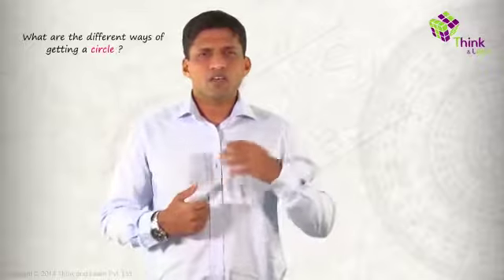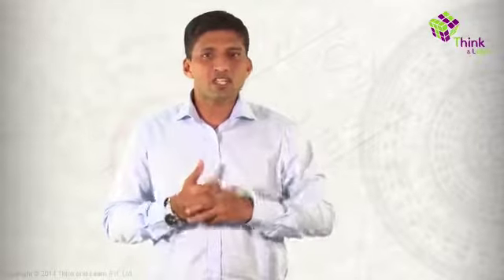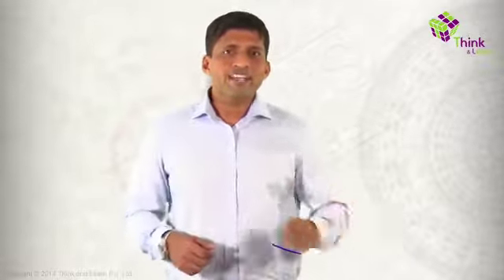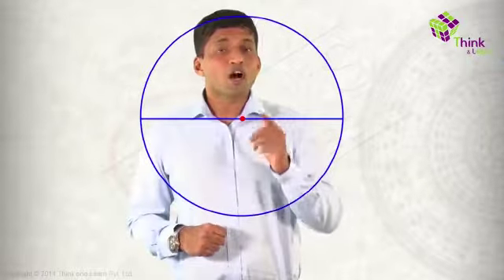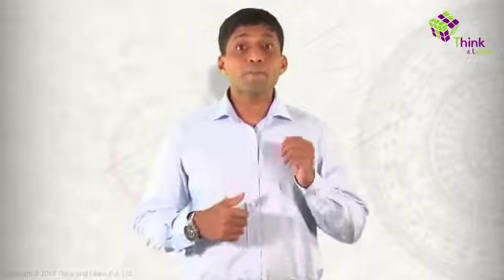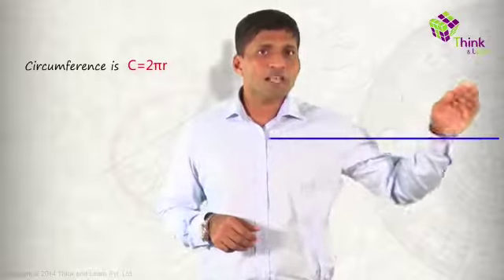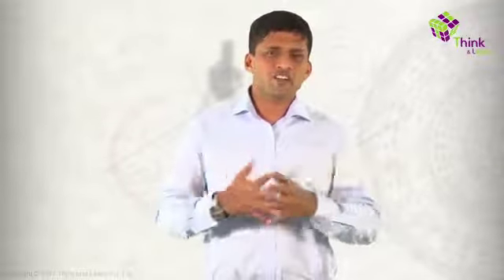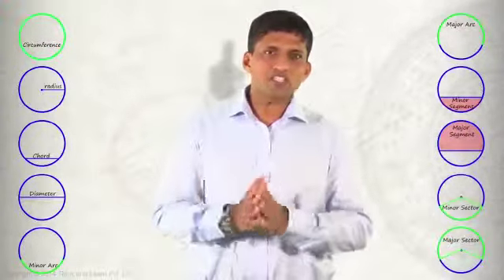Introduction of circle by BYju's learning application